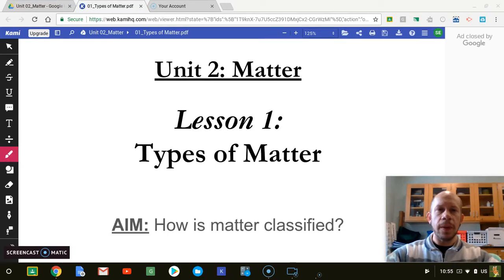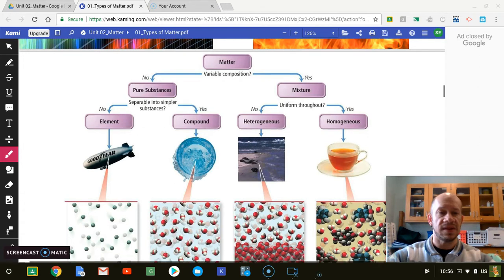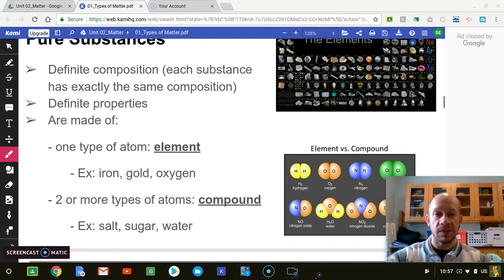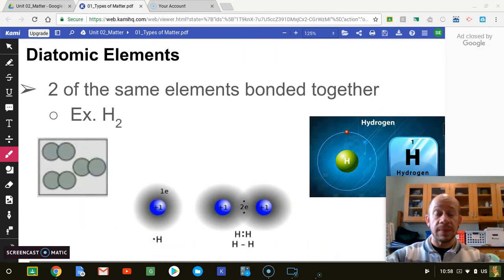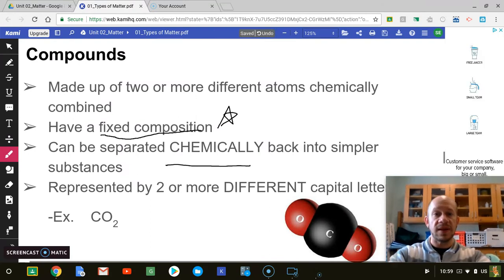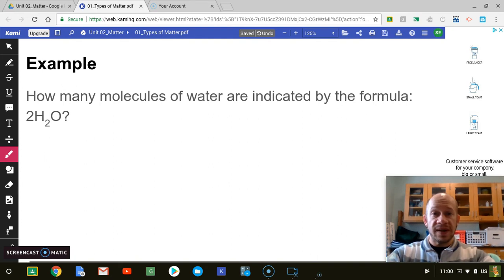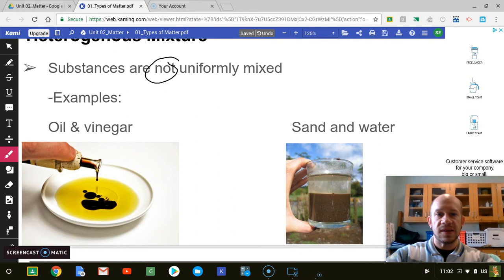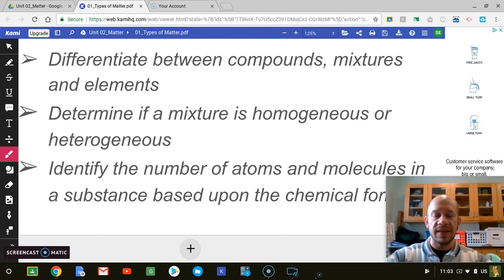3.1 | Unit 3 Matter | Lesson 1 Types of Matter